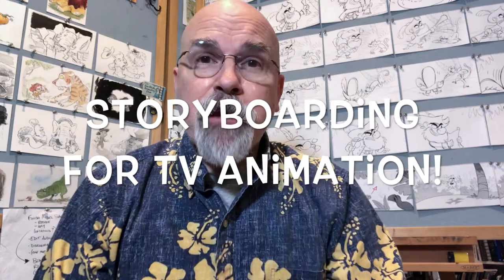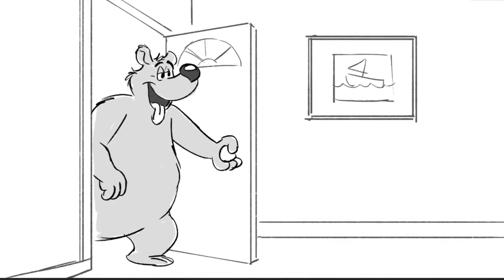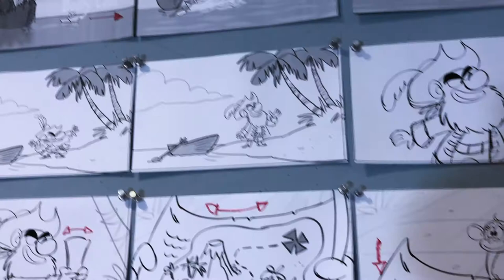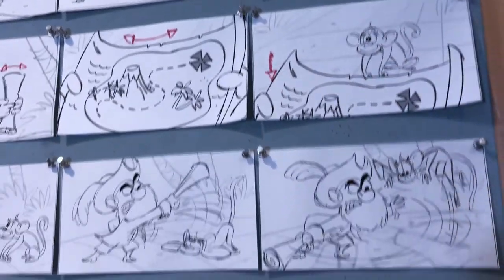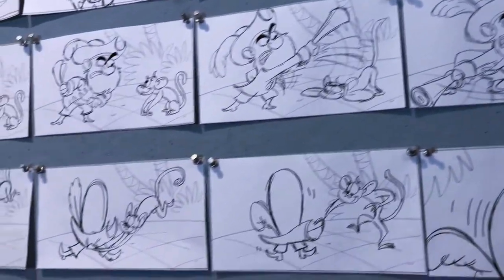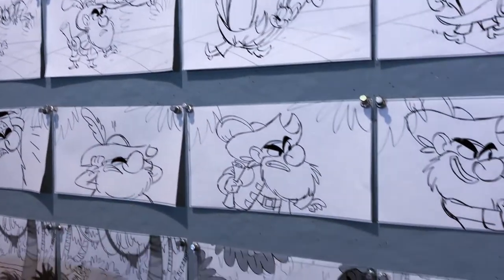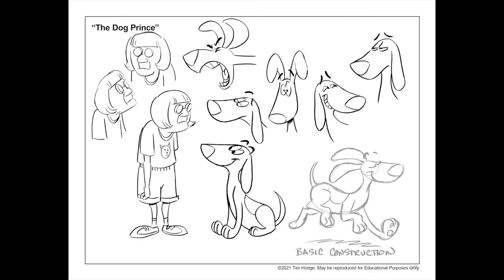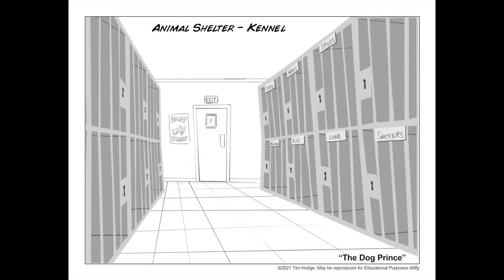Storyboarding for TV Animation promo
I brief introduction to my new course "Storyboarding for TV Animation" available on Creature Art Teacher(dot)com